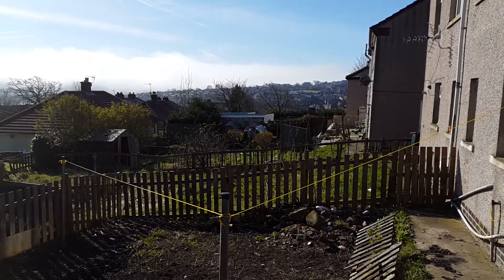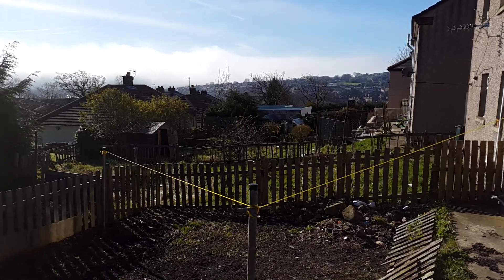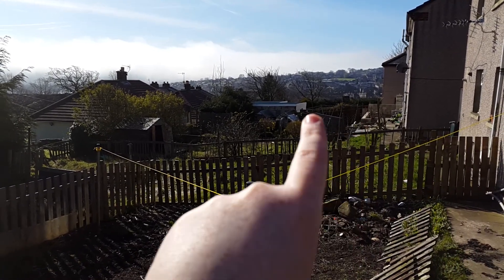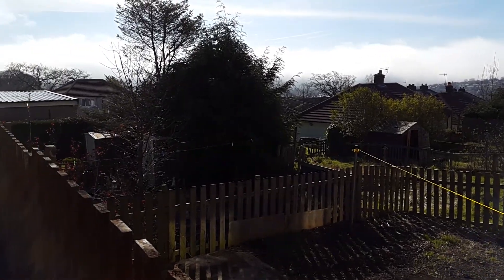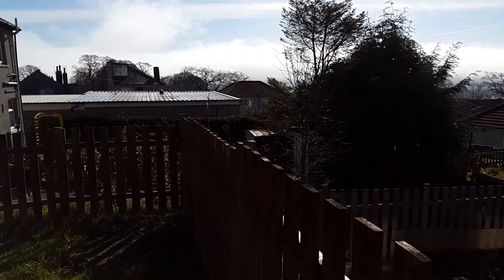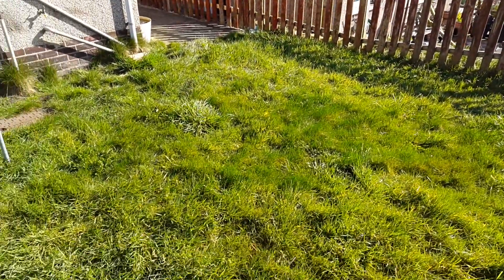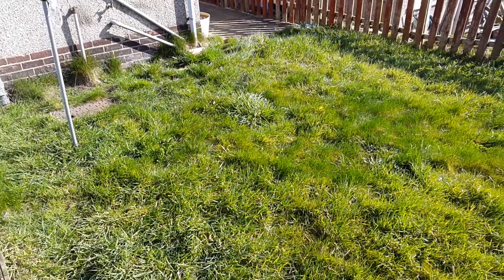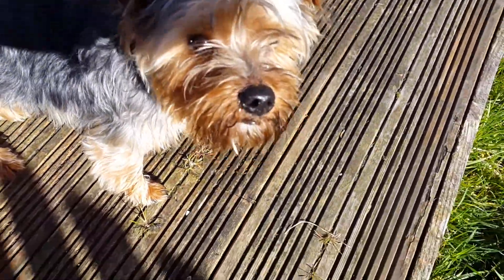Samsung Galaxy Alpha 1080p Video Test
Checking out the Samsung Galaxy Alpha 1080p Front Video Test